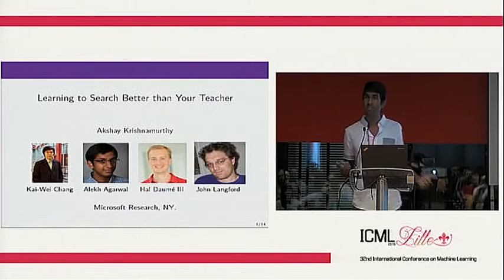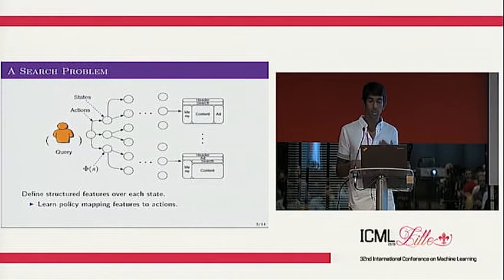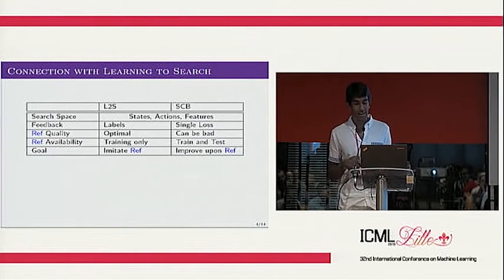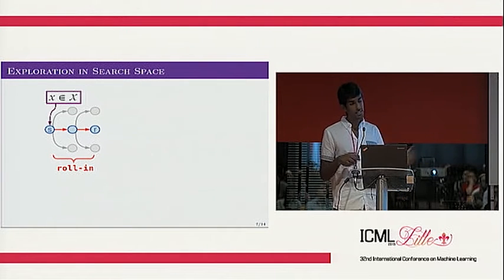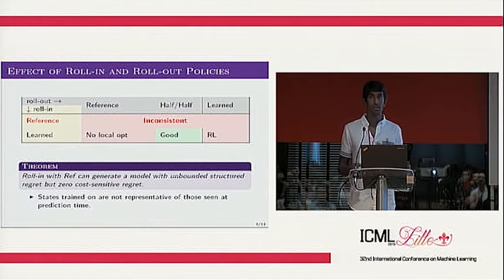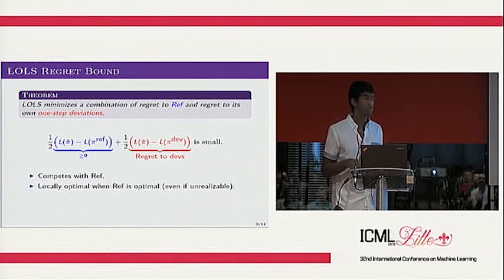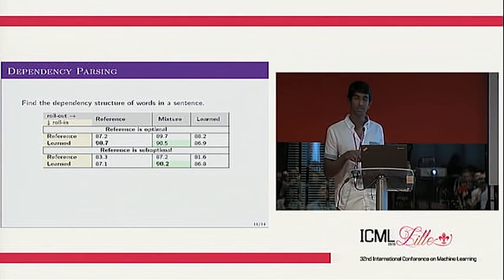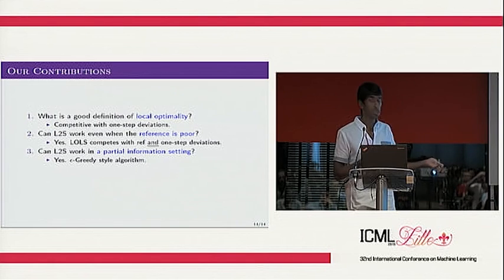Learning to Search Better than Your Teacher